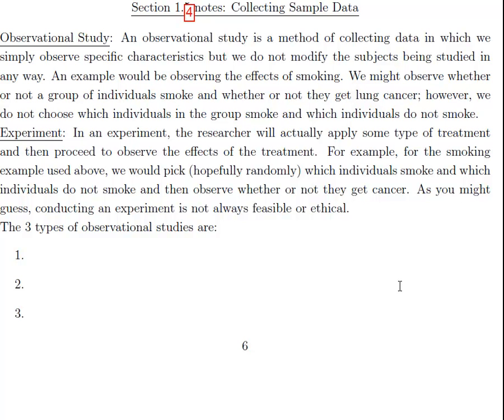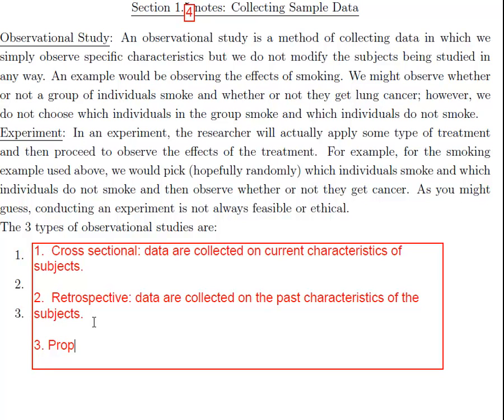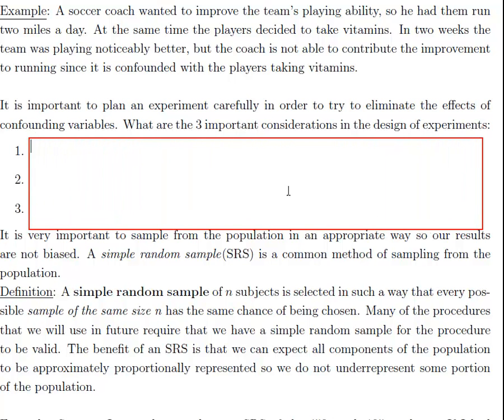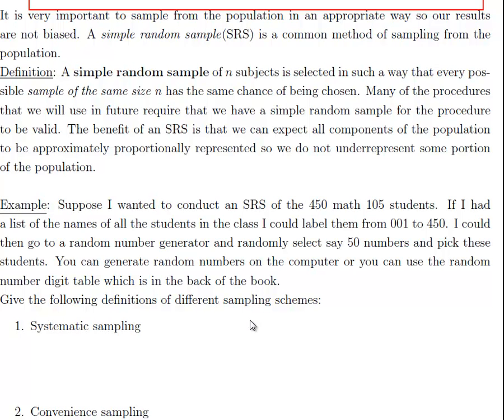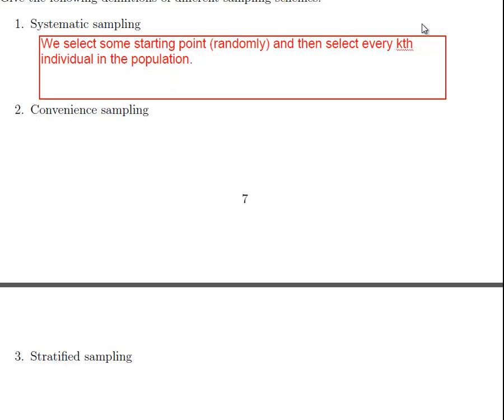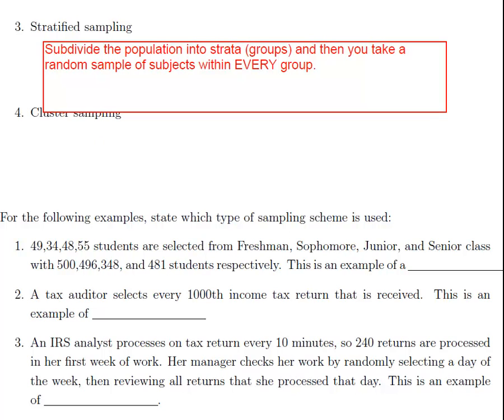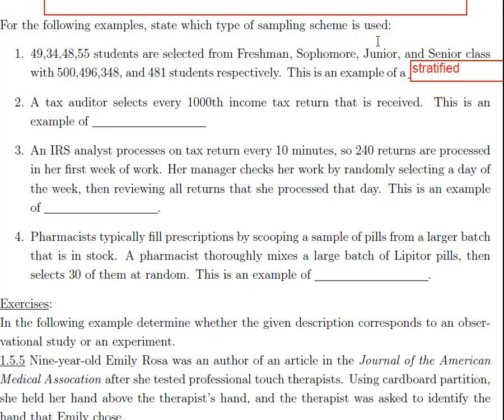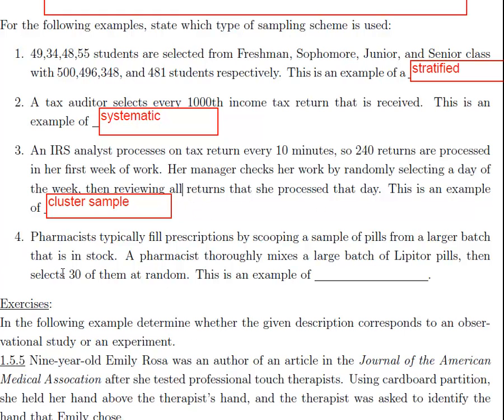Lesson 1b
Sampling methods